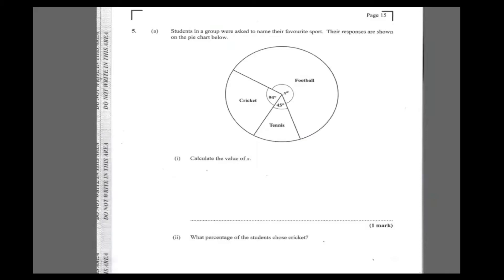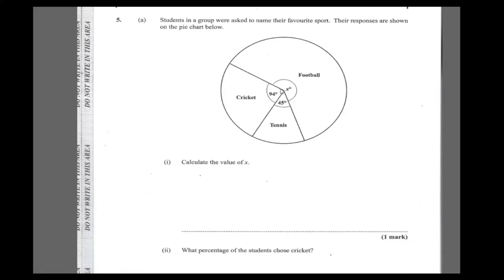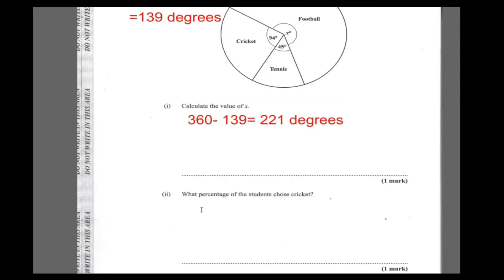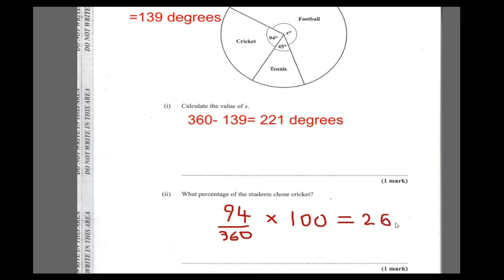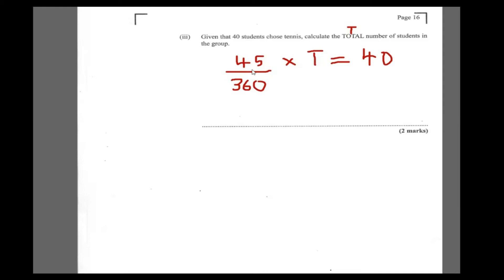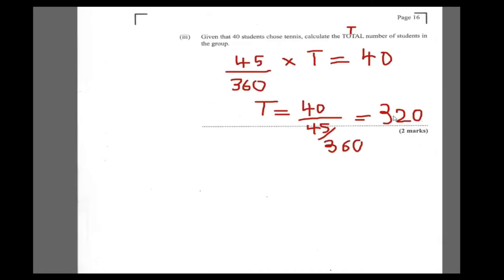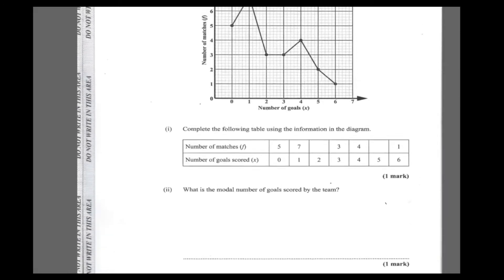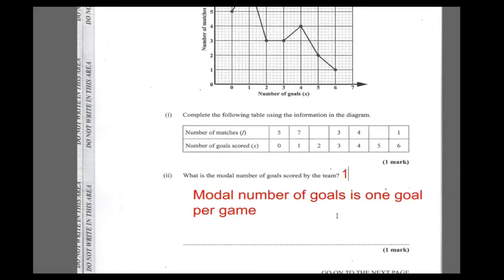CSEC MATHEMATICS|PAPER 2|JANUARY 2018|QUESTION 5|Statistics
January 2018 Question 5